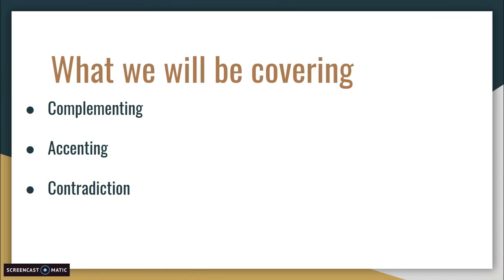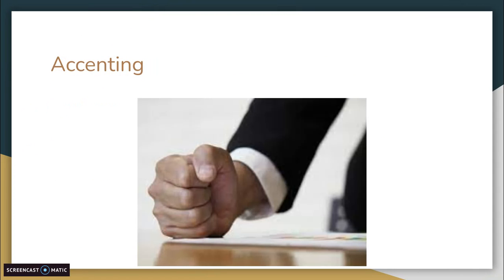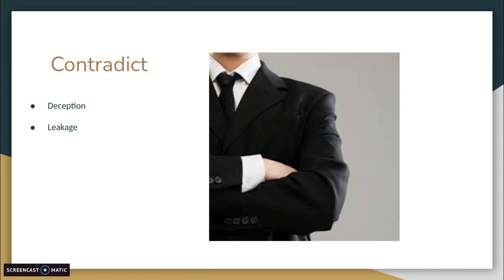Functions of Non Verbal Cues